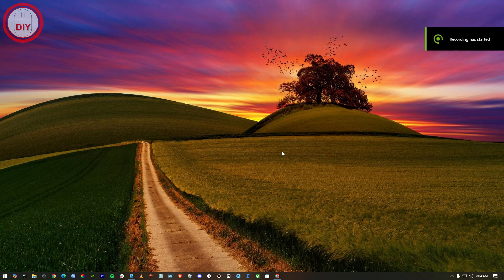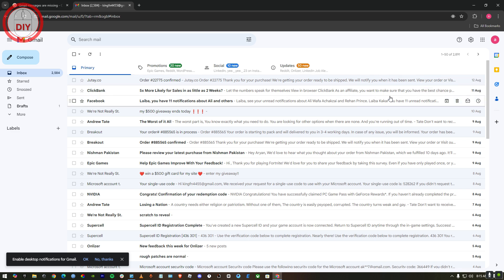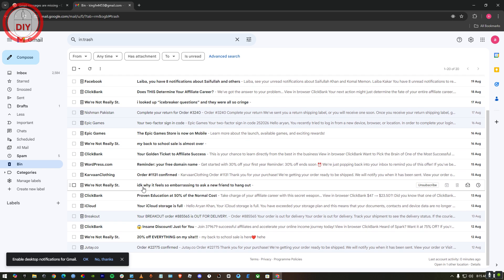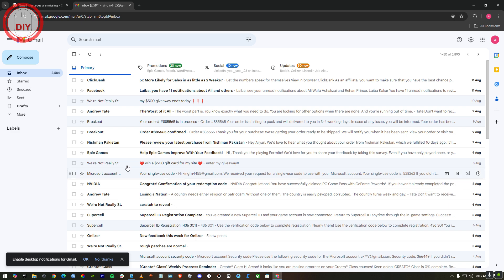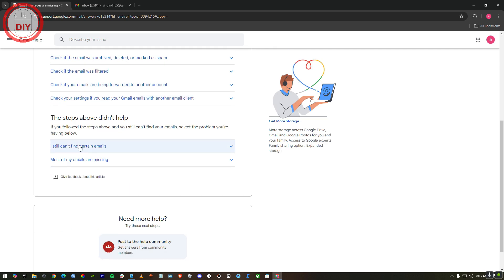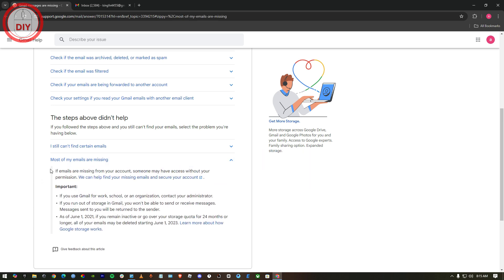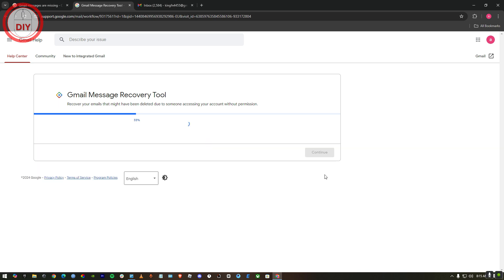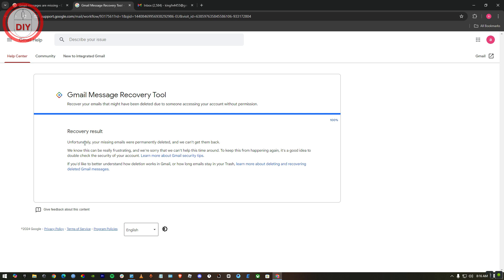How to Recover Permanently Deleted Emails from Gmail (2024)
Accidentally deleted an important email from your Gmail account? Don't worry, we've got your back! In this comprehensive guide, we'll show you how to recover permanently deleted emails from Gmail, even if it's been weeks or months since they vanished from your inbox.

Whether you're wondering "how to recover deleted mails from Gmail" or "how to recover permanently deleted emails from Gmail account," we've got you covered with step-by-step solutions. Learn the secrets to retrieving those lost messages and regain access to crucial information.

Discover how to recover deleted emails from Gmail after 30 days or even longer. Our expert techniques will help you navigate Gmail's data recovery processes and successfully restore your permanently deleted emails.

For those seeking to "recover permanently deleted Gmail messages," we'll walk you through the process of using Google's built-in tools and third-party services to uncover your lost data. No more feeling helpless when facing a permanently deleted email crisis!

Struggling to "recover deleted Gmail"? We've got multiple methods to help you achieve this, from scouring your Trash and Spam folders to leveraging advanced recovery strategies. Reclaim those valuable emails and take back control of your Gmail account.

Dive into the world of "recover permanently deleted mail" and learn the insider tricks that professional data recovery experts use. Our video will equip you with the knowledge to tackle even the most challenging email loss scenarios.

By the end of this tutorial, you'll be a Gmail email recovery pro, armed with the tools and techniques to retrieve any "deleted email" that's gone missing. Never again lose sleep over accidentally purging an important message from your inbox.

Have you successfully recovered deleted emails using our guide? Share your success story in the comments below and help fellow Gmail users in need!